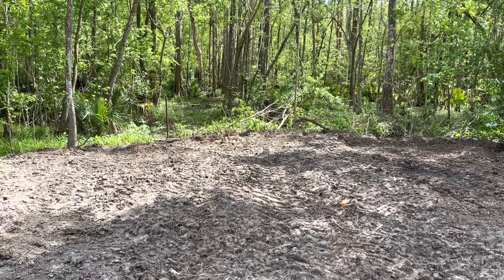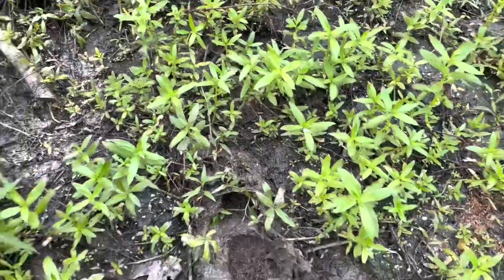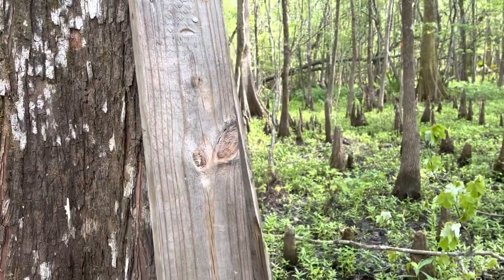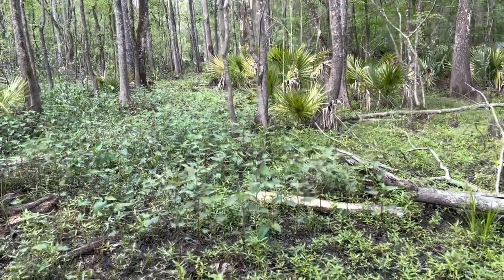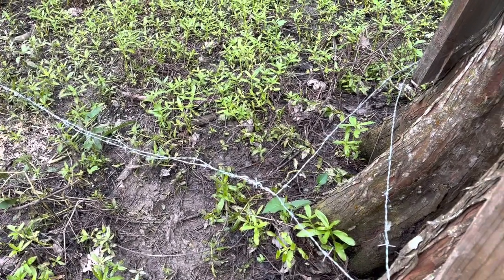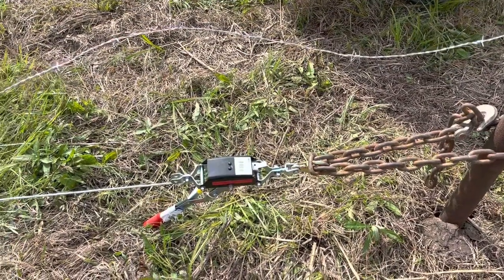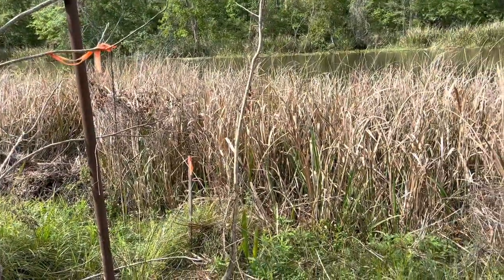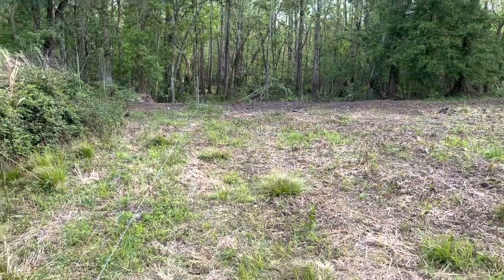Using trees for fence posts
The only time I use trees for fence posts is when I have no other options.  There are a couple things you can do to make the most of it though and I show you how I do it in this video.